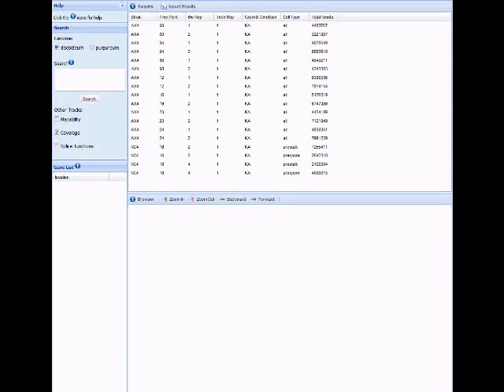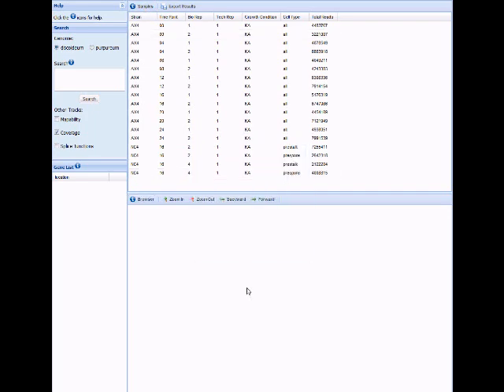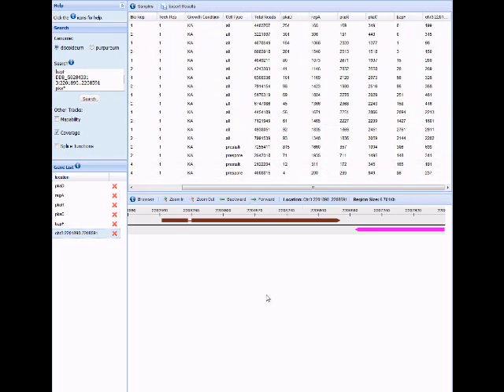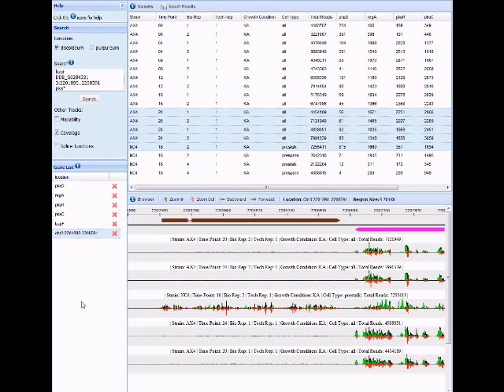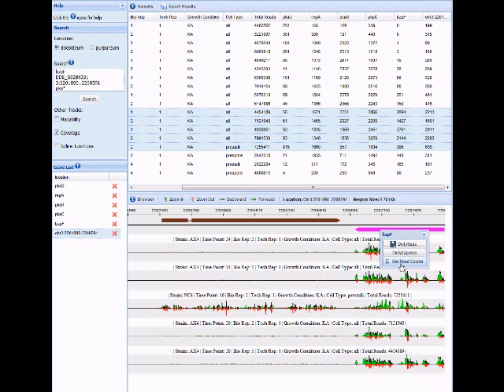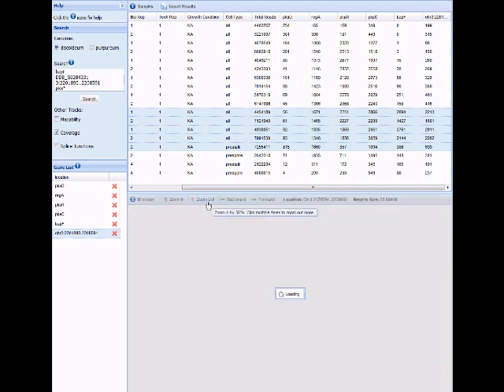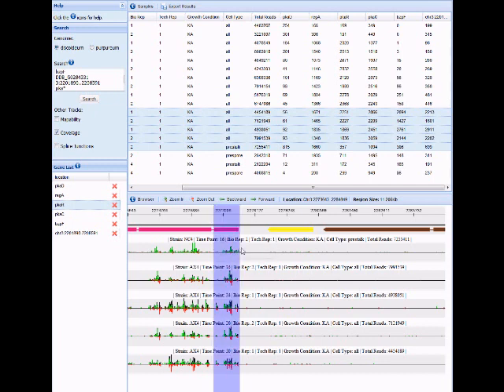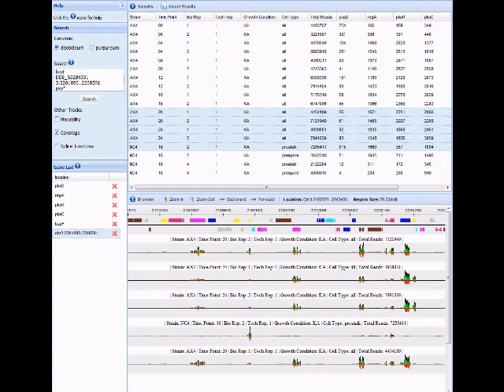Transcriptome Browser Tutorial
a simple tutorial on the transcriptome browser for visualizing Dictyostelium RNA-seq data